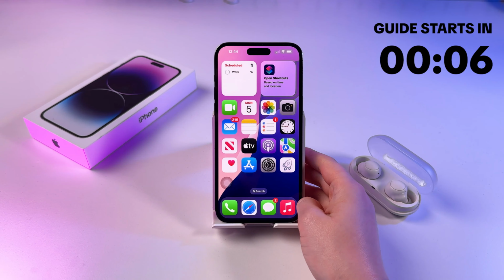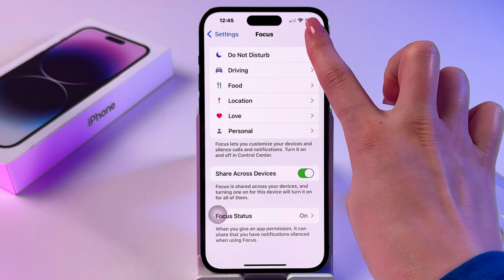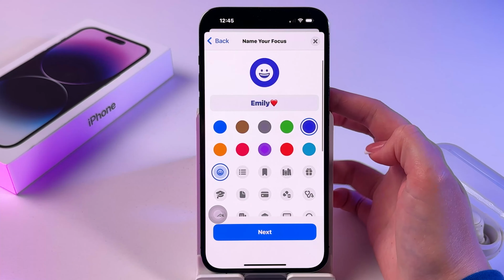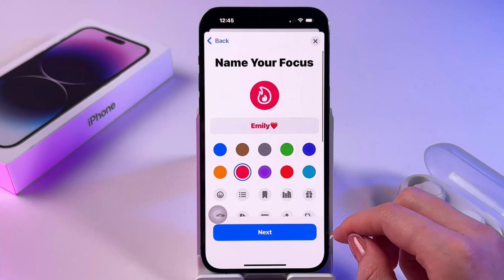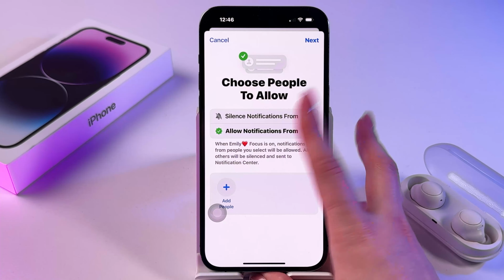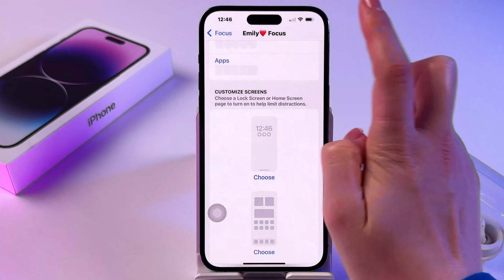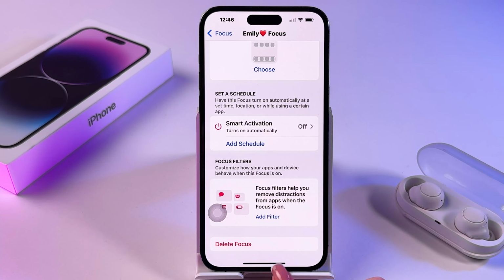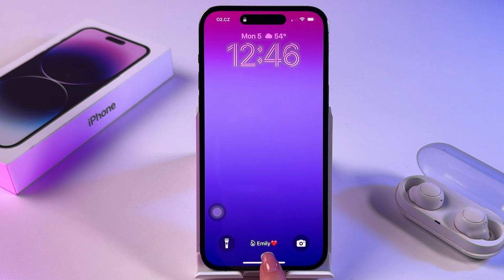How to Display Your Name on Your iPhone Lock Screen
Discover how to personalize your iPhone like never before! In this video, I'm excited to show you two amazing methods to display your name on your iPhone lock screen. Whether you prefer having it appear subtly beneath your widgets or prominently within a widget, I've got you covered. Learn step-by-step how to use the Focus settings and the Any Text app to make your iPhone truly yours. Perfect for both personal flair or branding, this tutorial is designed for anyone looking to add a unique touch to their device. Don't miss out on these easy-to-follow tips—watch now to get started!

This video also covers the following topics:
Adding Your Name to the iPhone Lock Screen Easily
Personalize Your iPhone's Lock Screen with Your Name
Display Your Name on Your iPhone Lock Screen Using These Tricks